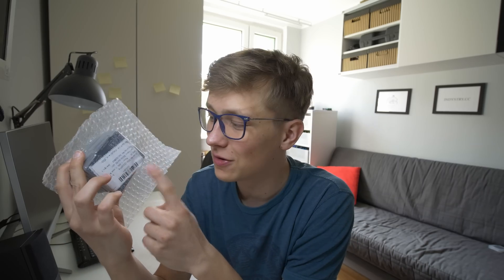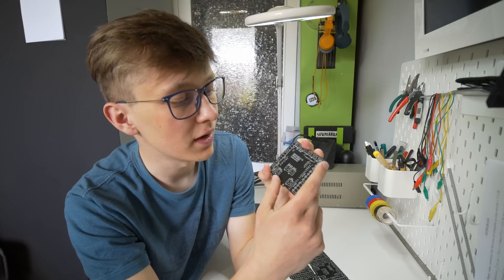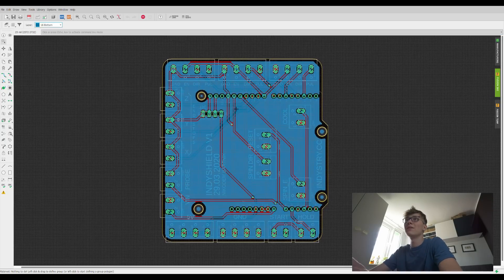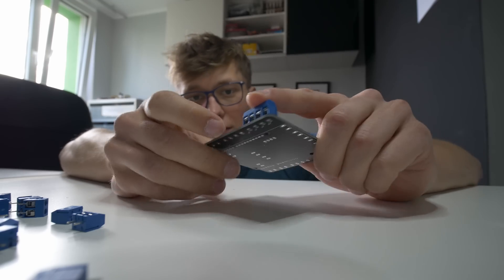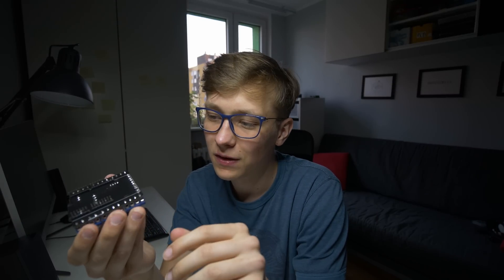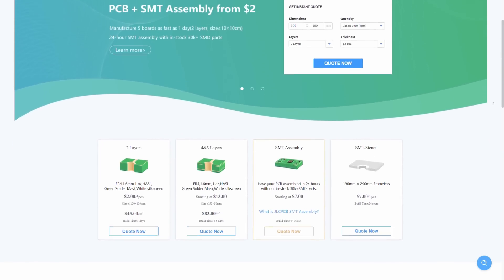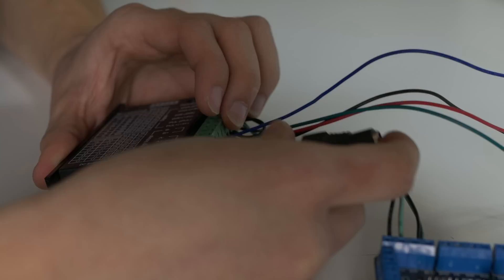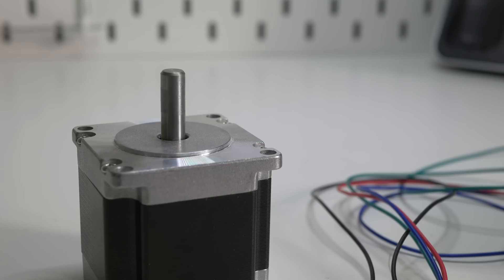GRBL Arduino Controller For IndyMill - IndyShield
Soldering the IndyShield a controller for my BIG CNC - the IndyMill